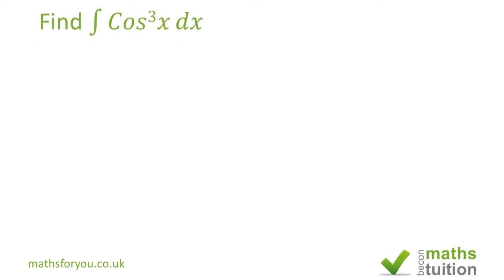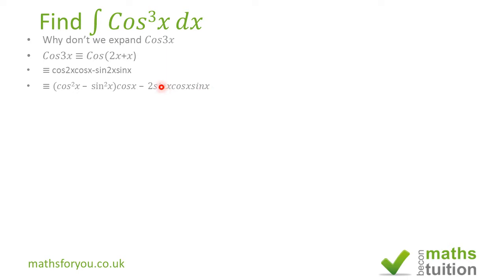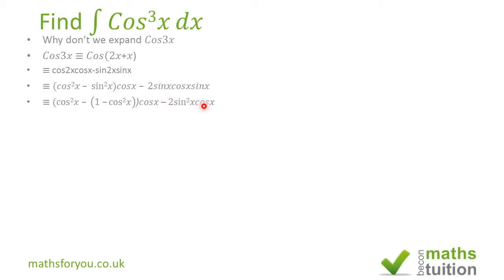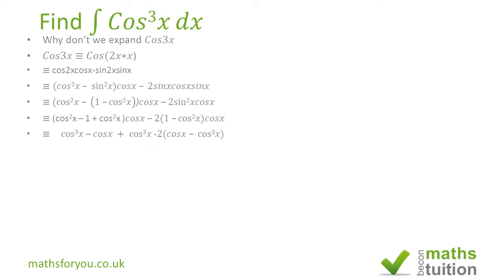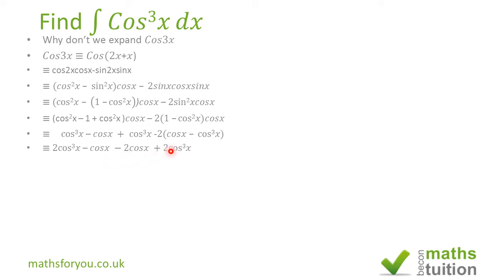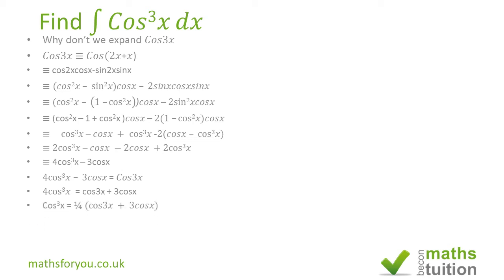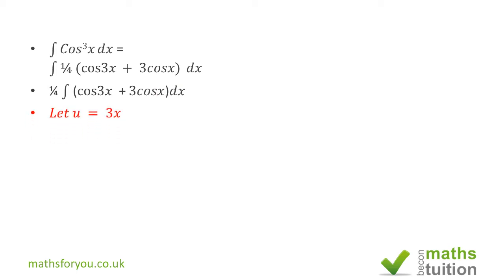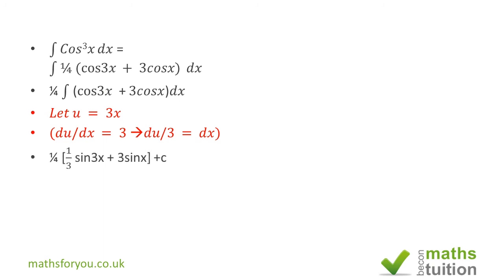Integrate Cos(^3)x dx ; Expand cos3x, an exam question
I have integrated cos^3x using an unconventional method. Be careful if you compare the results obtained here with the results obtained by other methods.